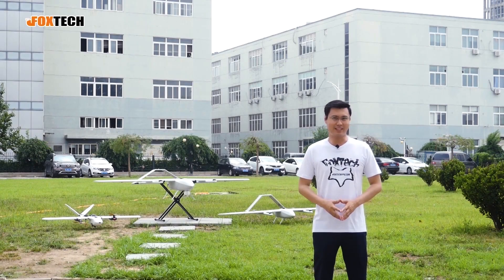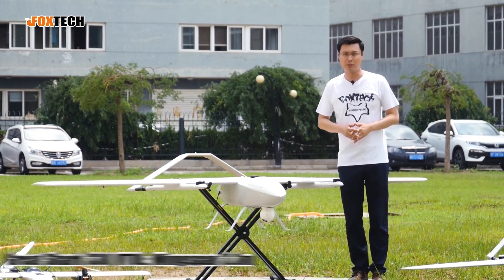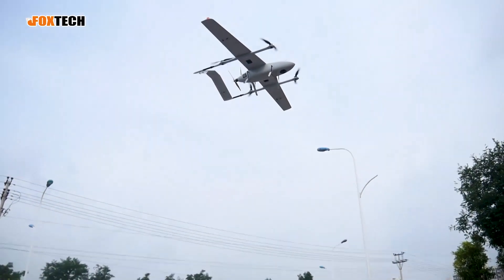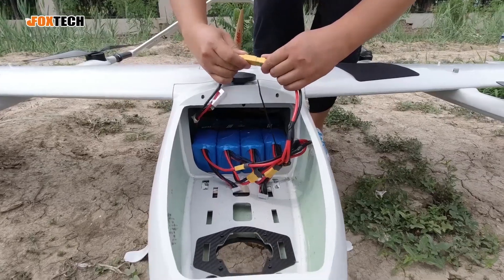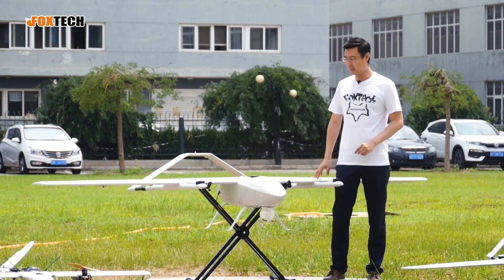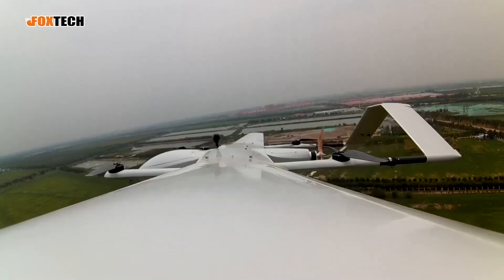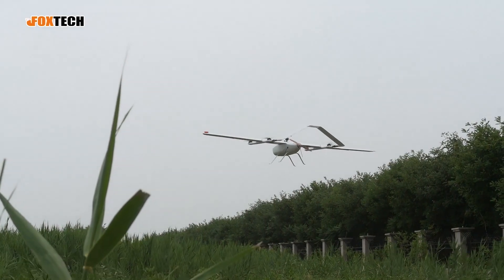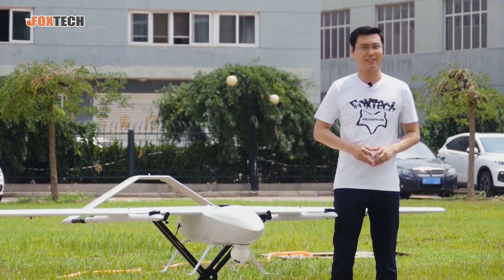More Payload and Higher Efficiency Mapping VTOL: Great Shark 330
FOXTECH Great Shark 330 VTOL

Great SHARK 330 VTOL has a 3.3 meter wingspan, and features a highly advanced aerodynamic design. The fuselage of Great SHARK 330 is made of Kevlar material which is very light and durable.

Although the Great Shark is so big, it adopts quick-detach design which makes the plane easy to assembly and disassemble, and easy to transport. The fuselage also has big inner space for flight controller, batteries or other equipments, like oblique camera etc.

The Great Shark 330 VTOL can fly longer and load more payload. The max. payload is about 5kg. The frame of Great SHARK is 6kg, and max take-off weight is about 20kg, and the fly time is around 2.5 hours. T the cruising speed of the Great SHARK is 26m/s. The Great Shark 330 VTOL can take off and land vertically in a very small area.

In this Great SHARK VTOL plane we suggest to use two 6S 10000mAh Lipo for VTOL mode, and four 6S 12500mAh Li-ion battery for Fixedwing mode. The Great Shark 330 VTOL can be used to do a lot of things like long range inspection, 3D modeling,oblique mapping and ground survey etc.

Specification:

Wingspan: 3300mm
Length: 1750mm
Frame Weight: 6.35kg
Take-off weight: 9kg(w/o battery, payload)
Max take-off weight: 20kg
Endurance: 2.5 hours
Suggest Max. Payload: 5kg
Cruising speed: 26m/s
Battery: 2x 6S 10000mAh Lipo(VTOL mode), 4x6S 12500mAh Li-ion(fixedwing mode)
Take-off/Landing: VTOL